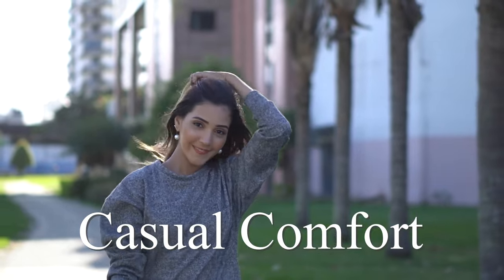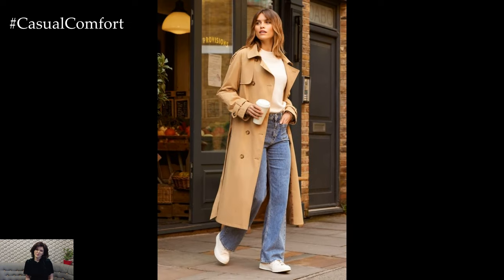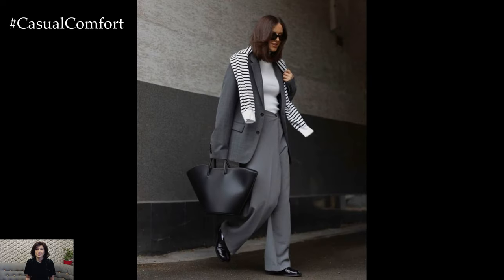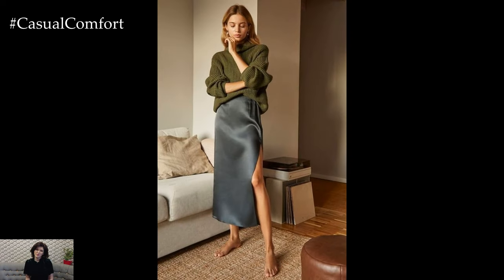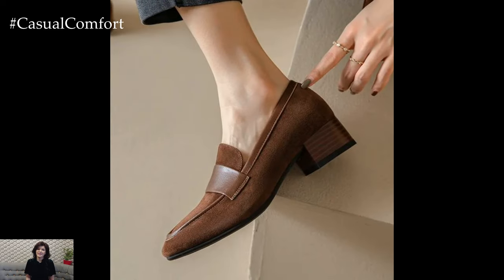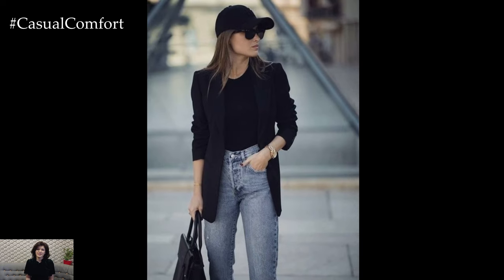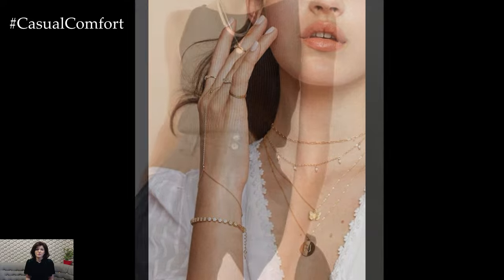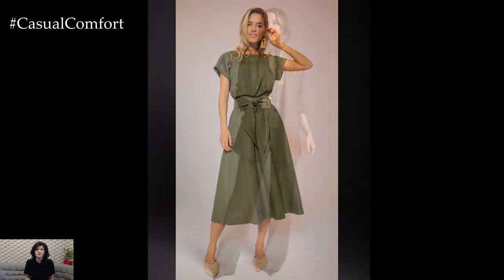The Rich Woman Wardrobe: Key Pieces to Look Expensive Every Day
Elevate your style and achieve that luxurious, polished look with ease! In this video, we're revealing the key wardrobe pieces every woman needs to look expensive every day. From timeless blazers and tailored trousers to classic handbags and statement jewelry, we'll show you how to curate a rich woman wardrobe that exudes elegance and sophistication. Whether you're dressing for the office, a casual day out, or a special evening event, these must-have items will ensure you always look chic and put-together. Discover how to invest in quality pieces that transform your style without breaking the bank!